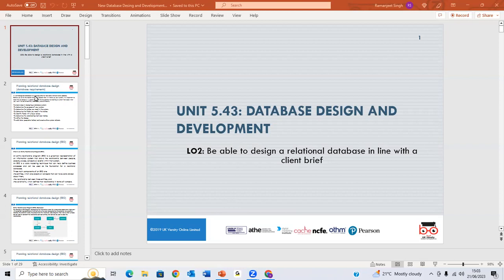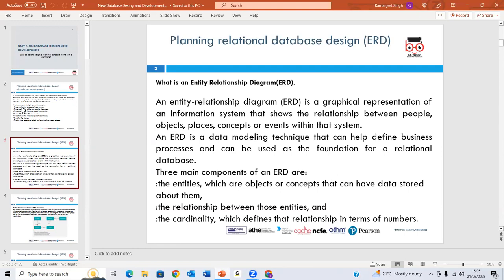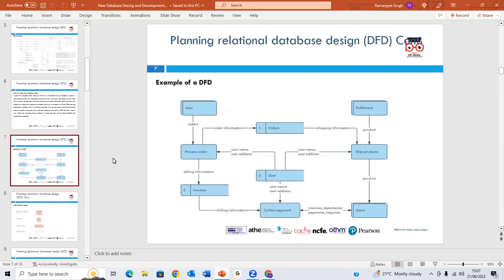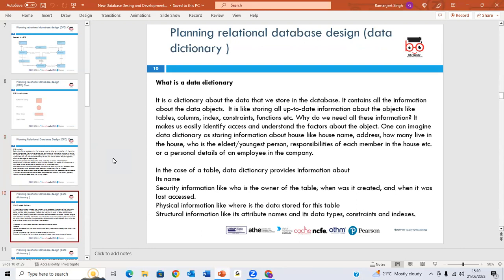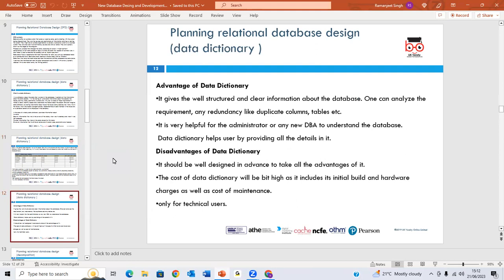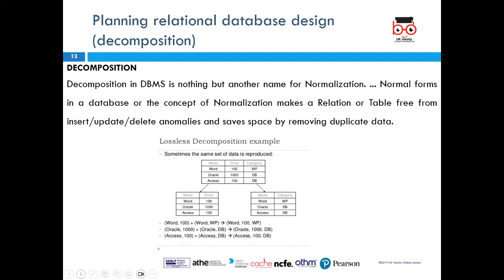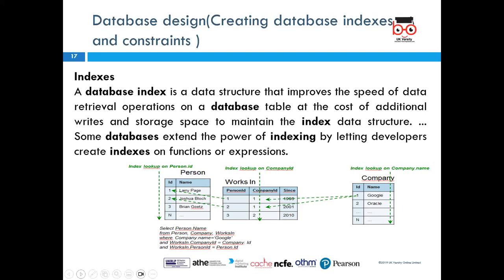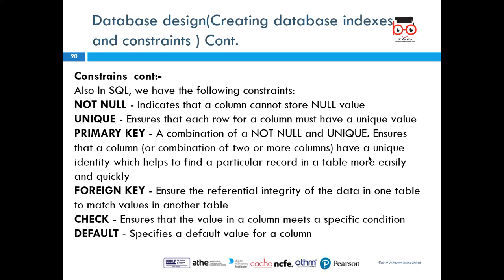ATHE Level 5 Diploma in ComputingUnit 5- Database Design and Development -LO2